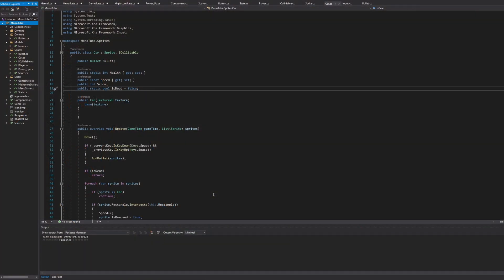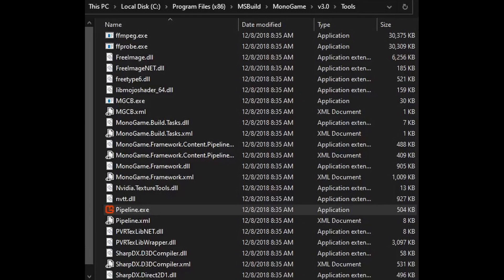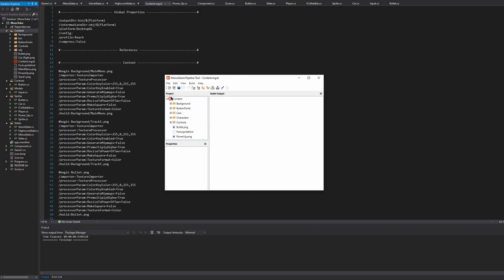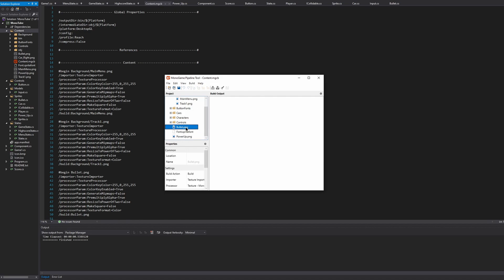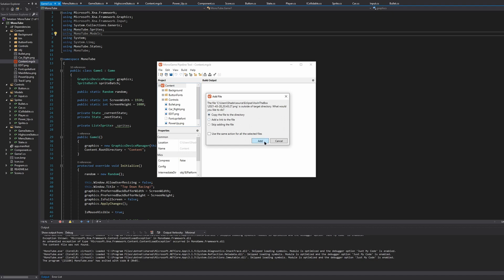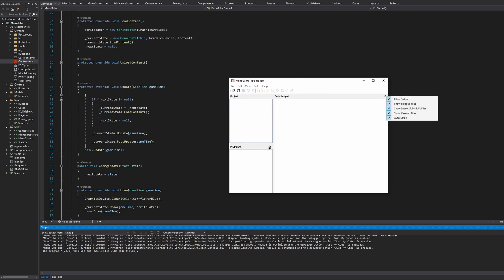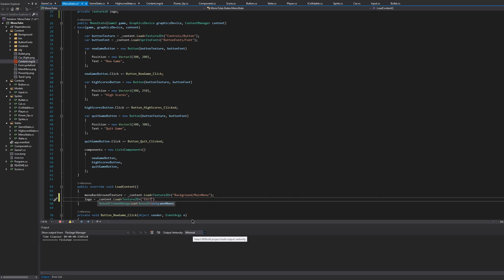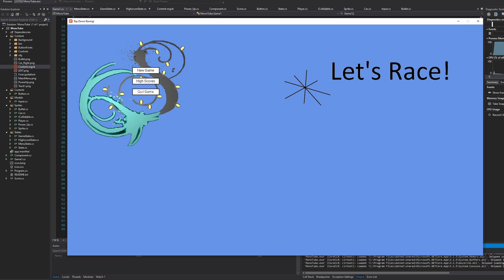Managing Your Content in MonoGame! [Pipeline Tool] - Tutorial 7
Welcome to MonoGame! This is an in-depth video on the Monogame content pipeline. I will show you everything you can do with your files, and even show an example of how to import files into your project! I hope you enjoy!

▼ Outro Music
Title: Infinite